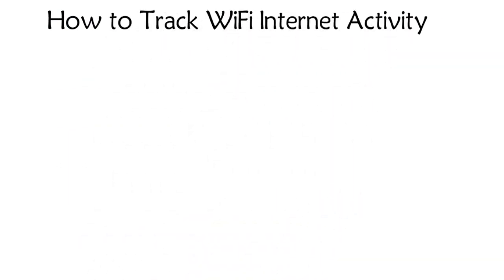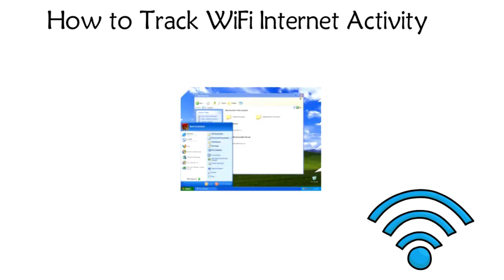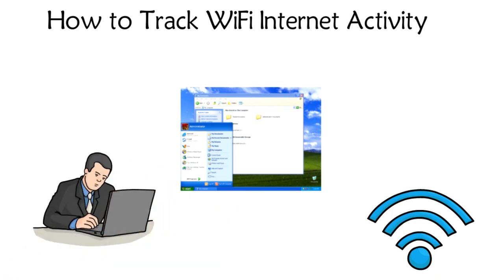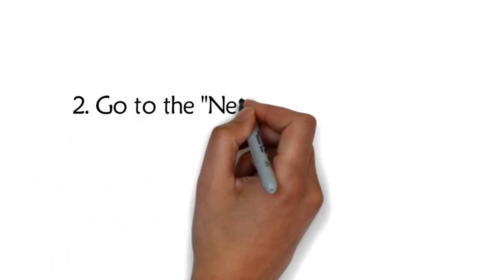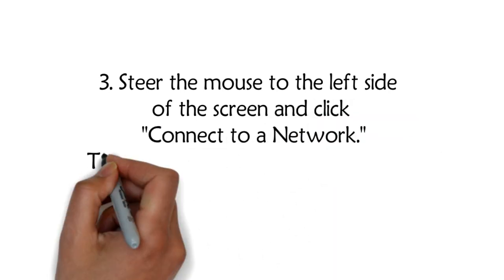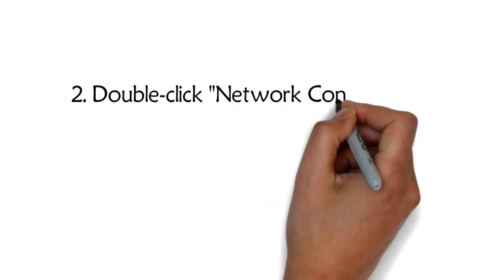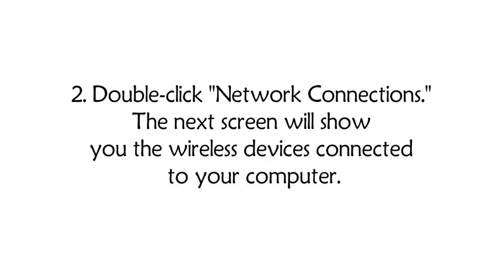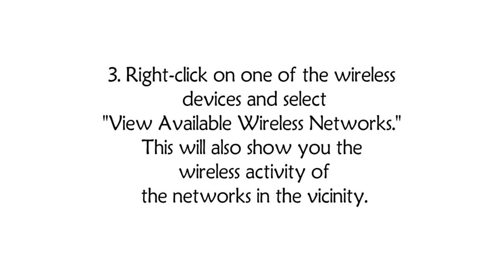How to Track WiFi Internet Activity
How to Track WiFi Internet Activity - How to spy on internet activity through wifi; Plus, web hosting & software
 How to Access your Router from Outside Network

Is it possible to see what websites someone visited on your wifi network

Guy with remote install | Gps cell phone number tracking software free | How to spy on internet activity through wifi | Hangouts tracker on cell phone verizon.

How to spy on internet activity through wifi; Plus, web hosting & software.

To Use Keylogger to Hack Facebook Password · Can Anyone Track My Cell Phone Location · How to Spy on Internet Activity Through Wifi.

Options: Reply Quote Re: Is it possible to see what websites someone visited on your wifi network.

It is possible to see what websites someone visited on your wifi network by Intercepter-NG.

More info · How to check what people are surfing using my WiFi - Quora.